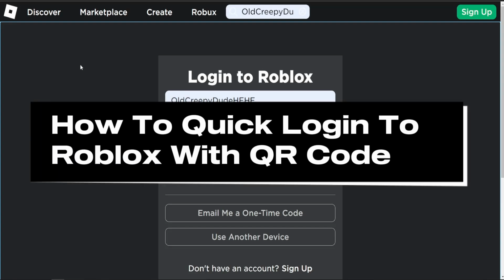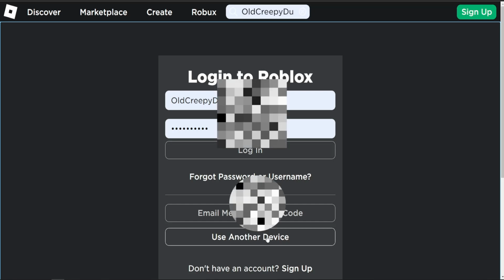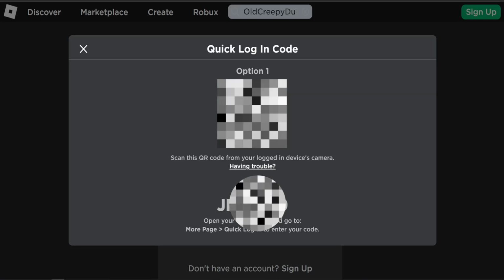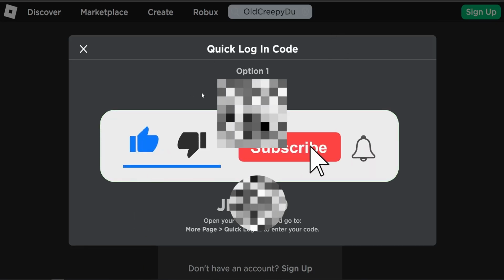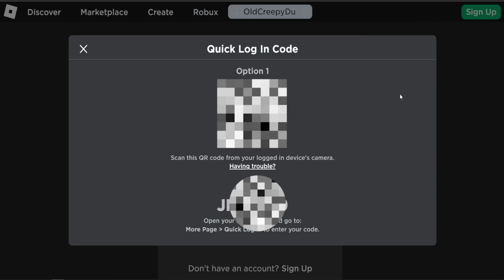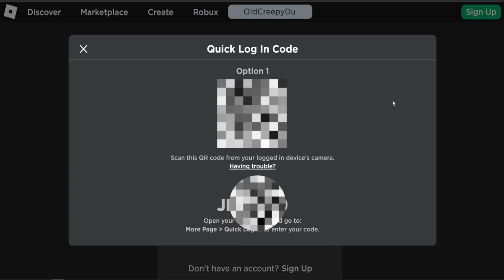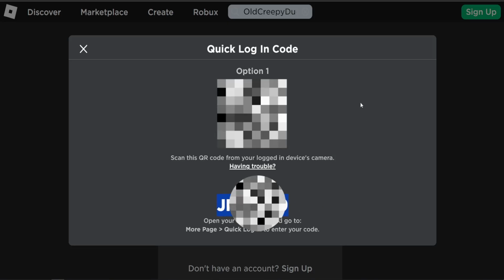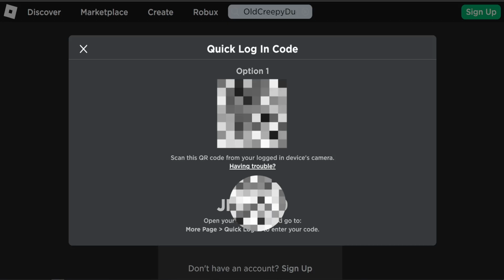How To Login To Roblox With QR Code (Quick Login)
In this video I show you how to login to Roblox with QR code. If you want to learn how to use the quick login feature on Roblox then this is the tutorial for you.